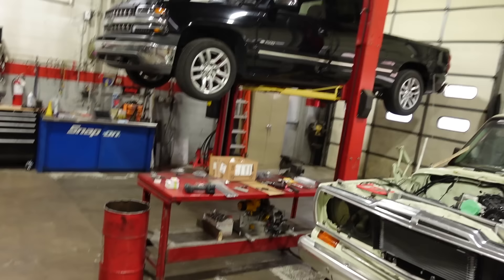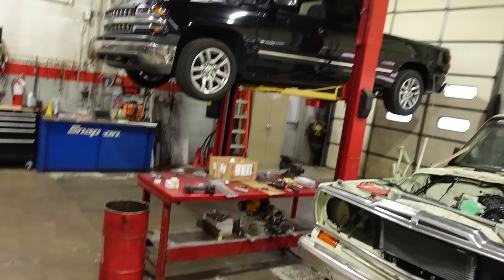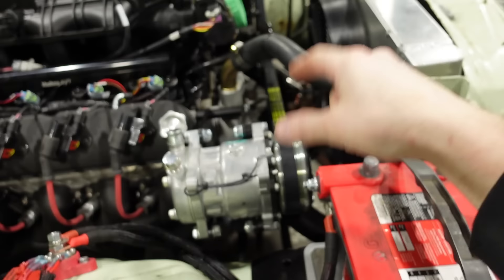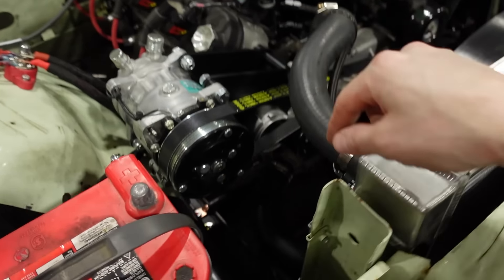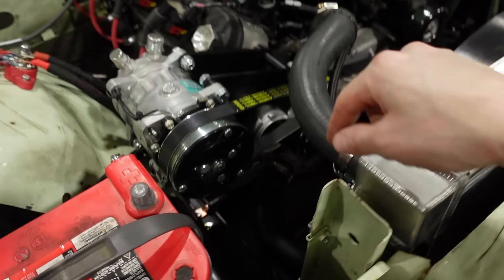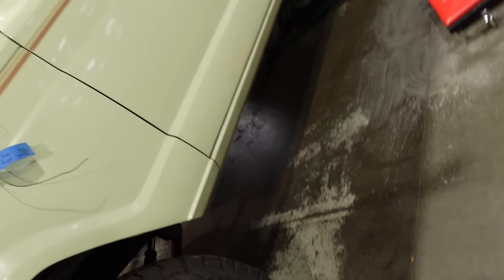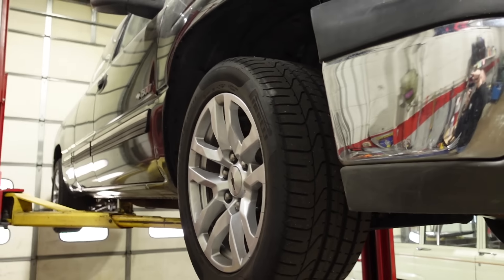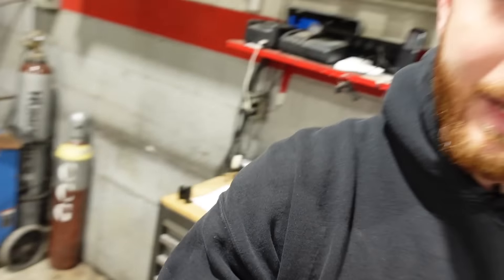my engine is DAMAGED BEYOND REPAIR, and its 100% my fault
I made a mistake, and it might've cost me an engine... or at least a very big part of one. This summer while refreshing the turbo 8.1 in the UglyTruck, I had to extract a few rusted and damaged bolts, which worked very well in the short term, but caused me issues which lead to a pretty sizable coolant leak.

Making the original repair on the cylinder head, which lead us to today.